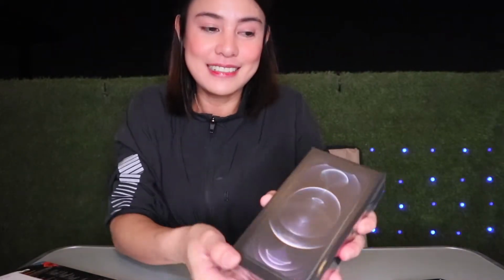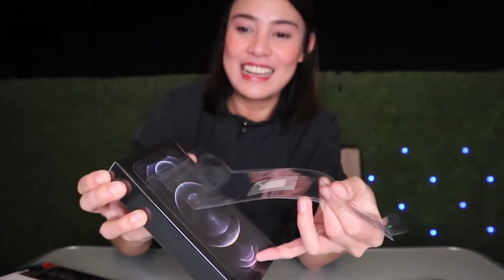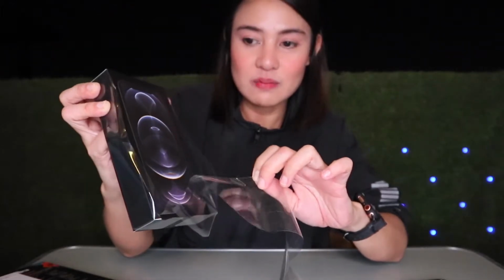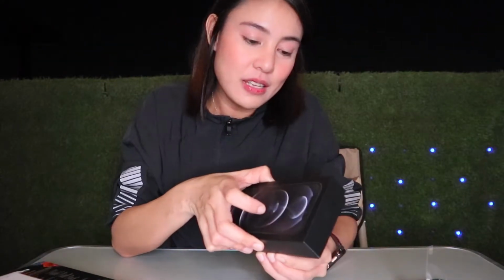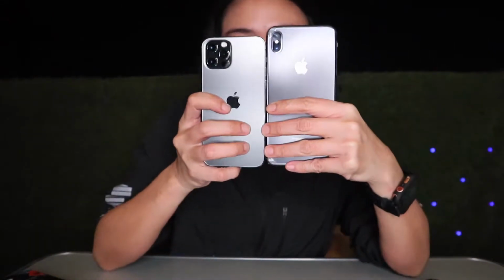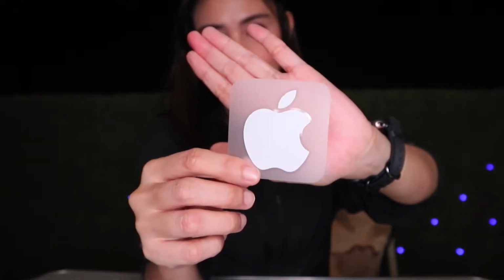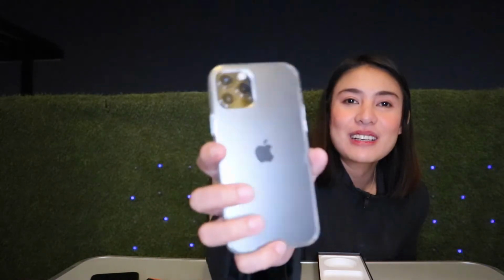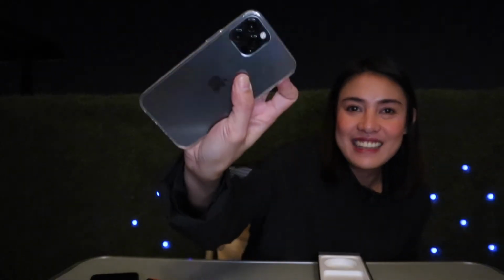iPhone 12 PRO | UNBOXING & First Impression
and I dropped it! 😂